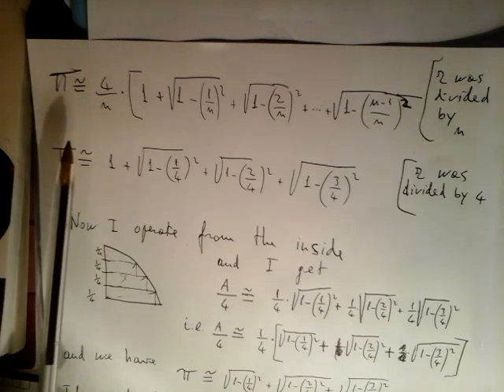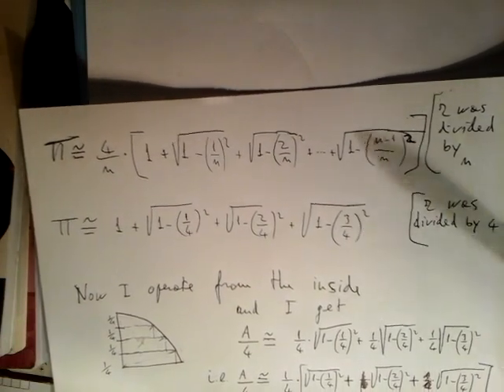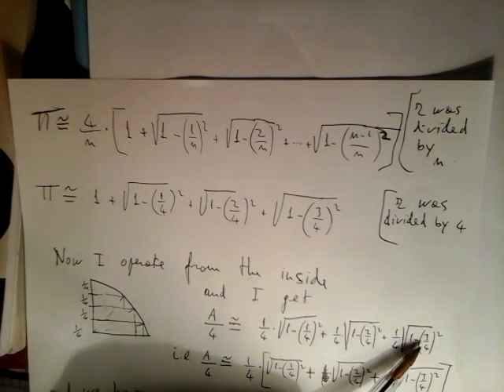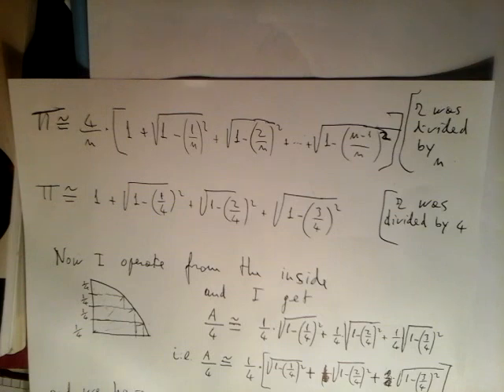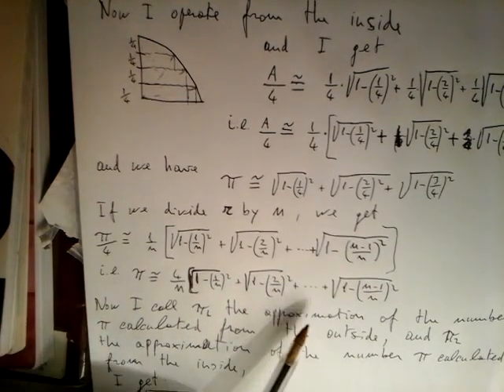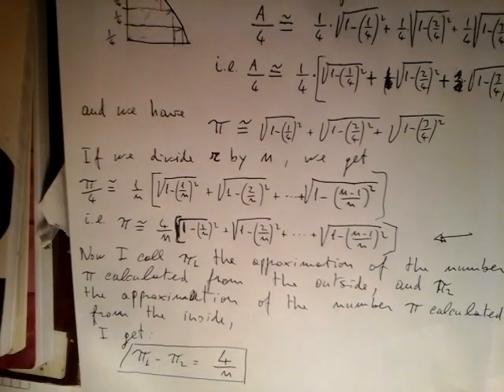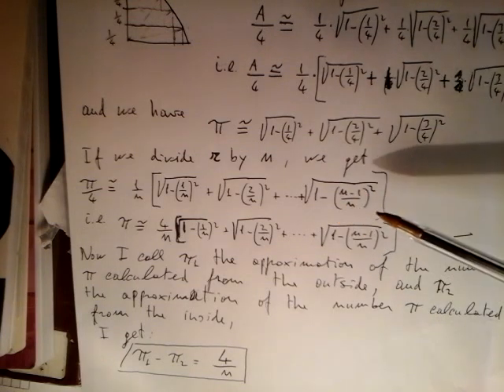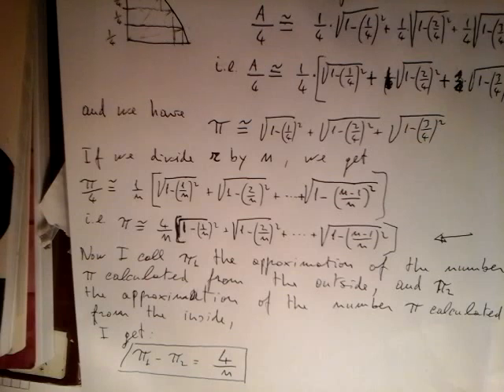The number pi. How to get it easily. Part 5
The number pi. How to get it easily.